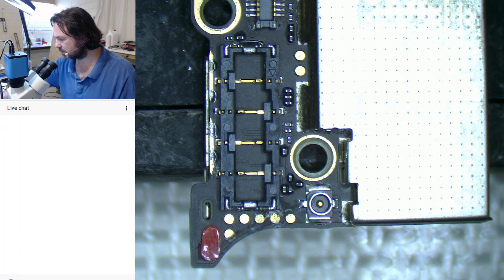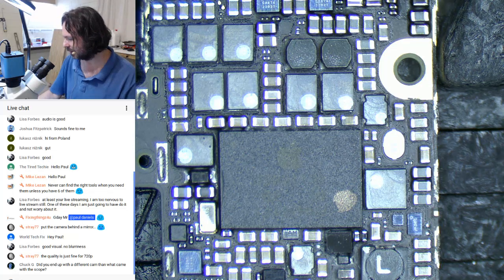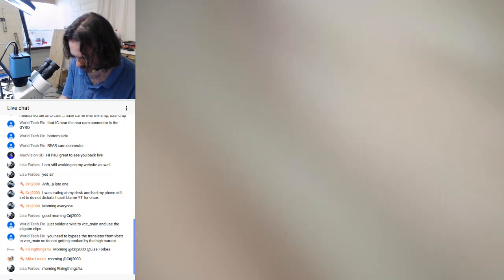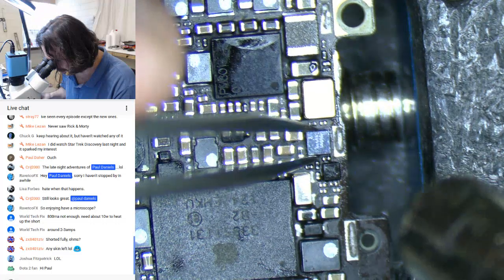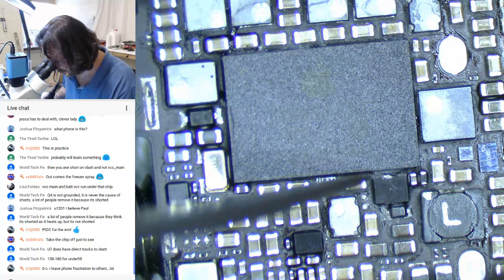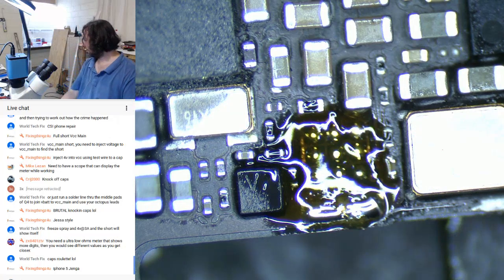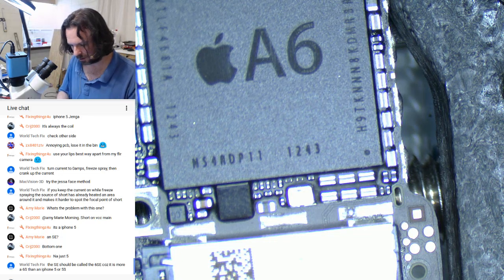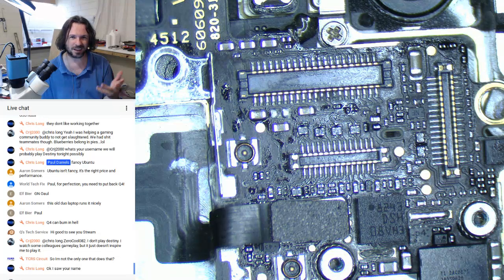Water damaged iPhone 5 attempted data recovery (short circuit)